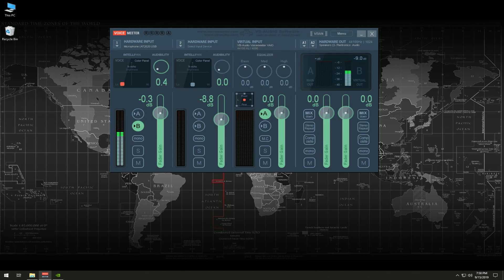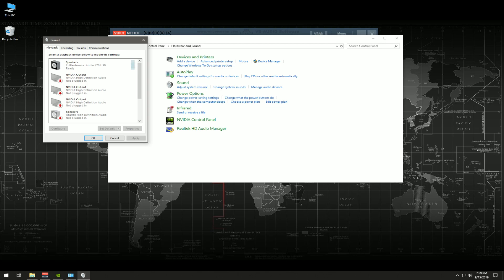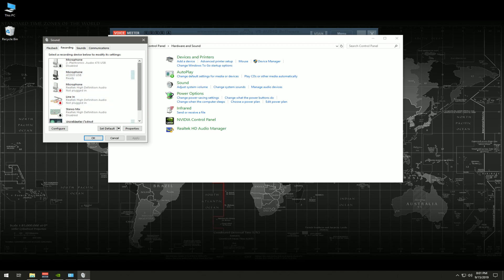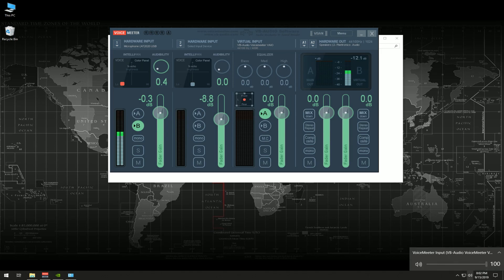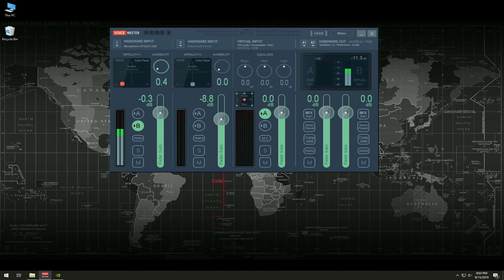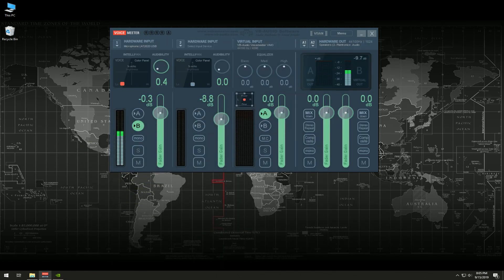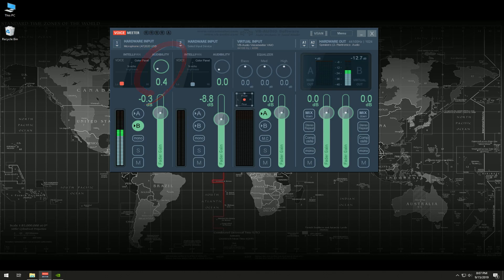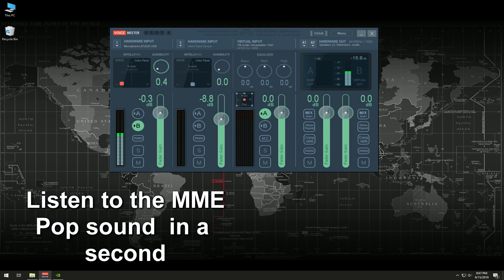VoiceMeeter Part 2 Q and A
Answering the most commonly asked questions from the original Step by Step VoiceMeeter setup.

♫ Searching For You